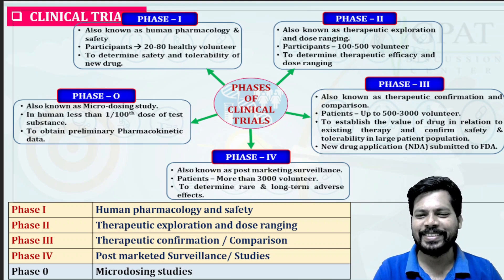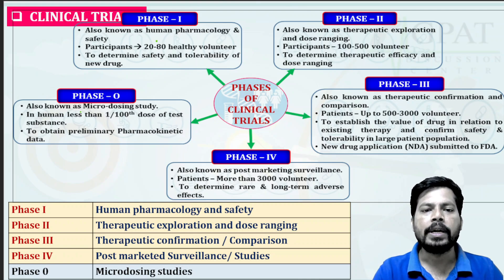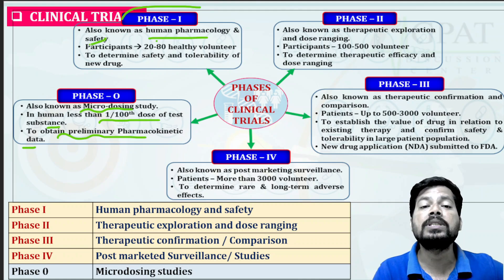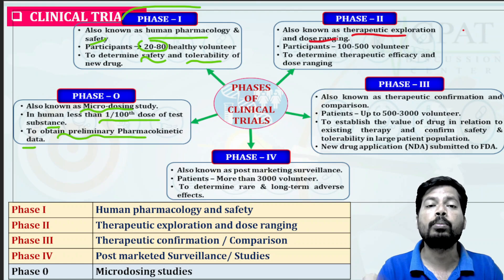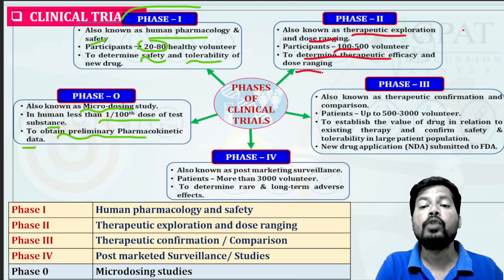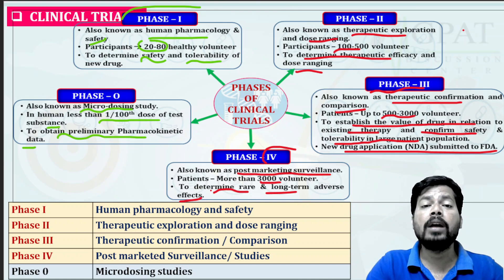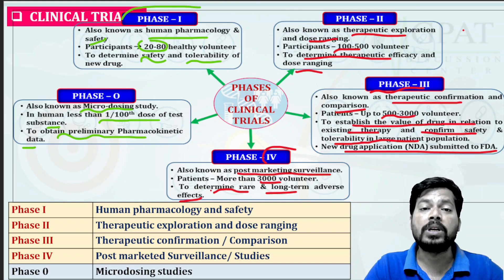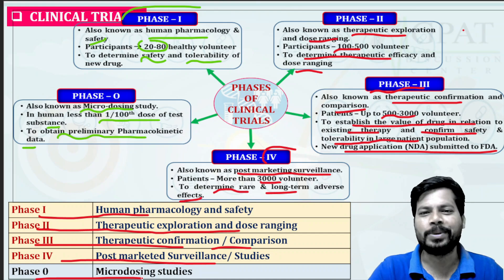Clinical trials -Tricks & Mnemonics || Quick revision at a glance || PHARMACOLOGY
Welcome to our Quick Revision Series! 🚀 Whether you're preparing for GPAT, NIPER, Drug Inspector, CUTE PG, or the Pharmacist exam, this series is designed to give you the final boost you need for quick and effective revision!
🩸B. Pharm (1st to 8th Semester) e-notes
💊 𝙂𝘿𝘾 (𝙂𝙋𝘼𝙏 𝘿𝙄𝙎𝘾𝙐𝙎𝙎𝙄𝙊𝙉 𝘾𝙀𝙉𝙏𝙀𝙍) 𝙎𝙊𝘾𝙄𝘼𝙇 𝙈𝙀𝘿𝙄𝘼 -